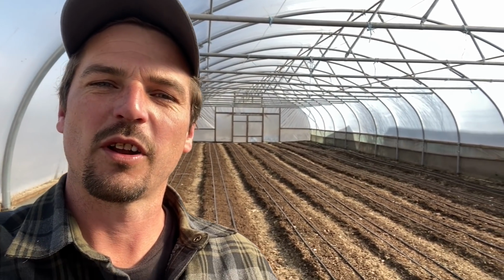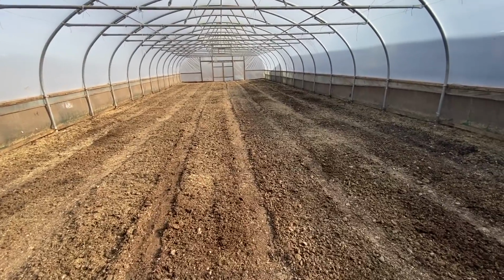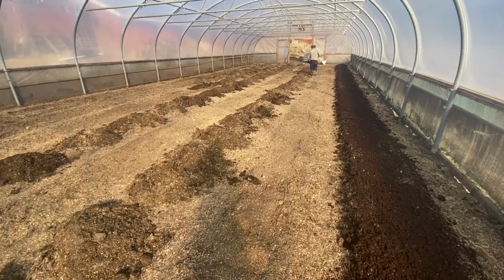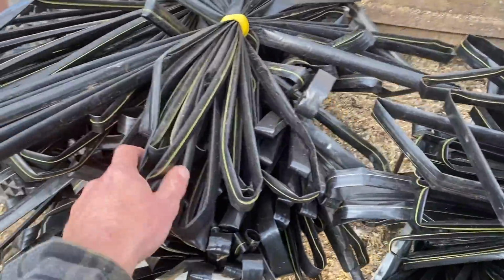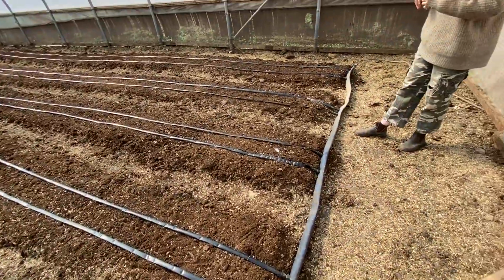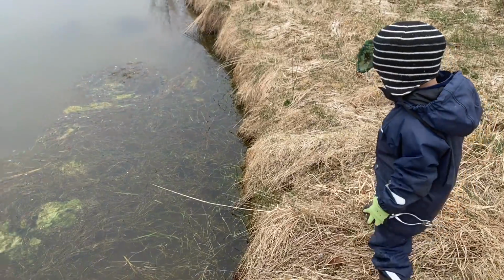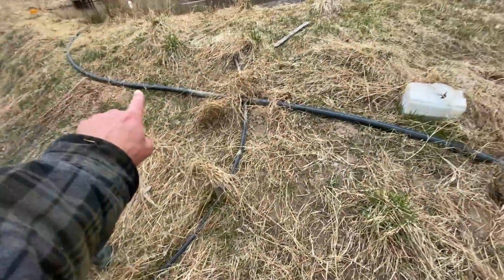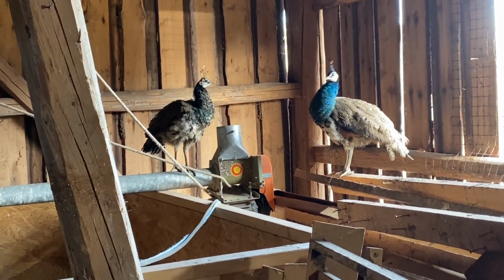WINTER HENS TO SUMMER TOMATOES Turning around the big polytunnel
Take our free mini-course, 4 Fundamentals of Making Small Farms Work

Richard Perkins is a globally recognised leader in the field of Regenerative Agriculture and is the owner of Europe’s foremost example, Ridgedale Farm, Sweden. He is the author of the widely acclaimed manual Regenerative Agriculture, regarded as one of the most comprehensive books in the literature, as well as Ridgedale Farm Builds and FarmFishHuntPickBake.